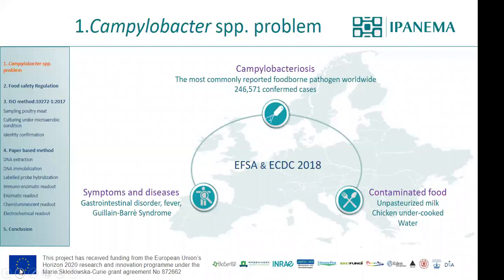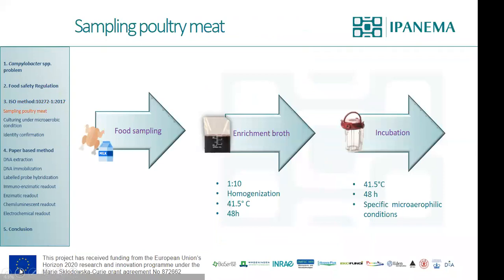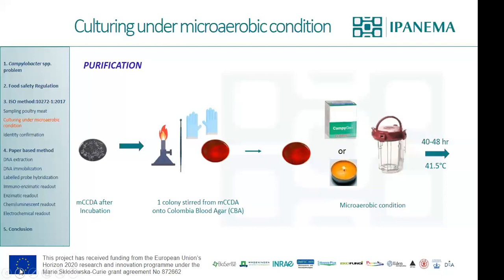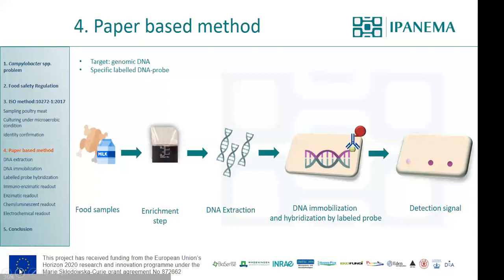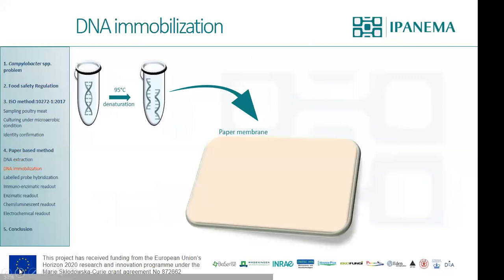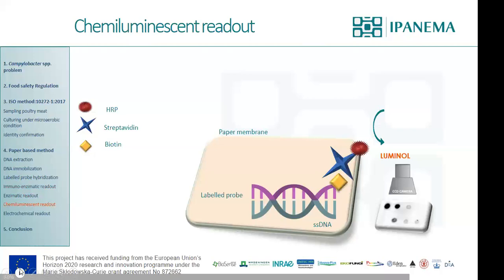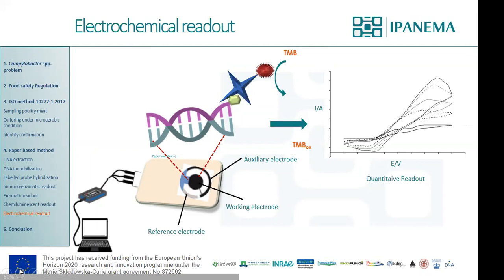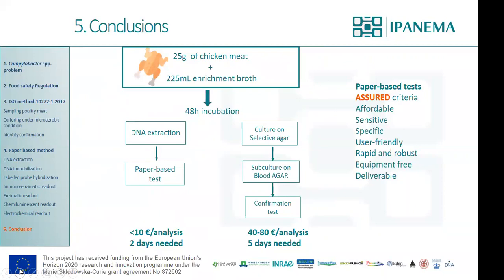Paper-based biosensors for detection of Campylobacter in poultry sample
Priya Vizzini, Marco Marin and Jasmina Vidic, INRAE